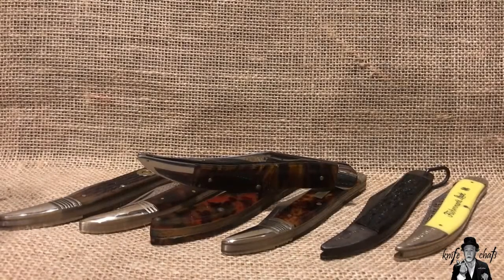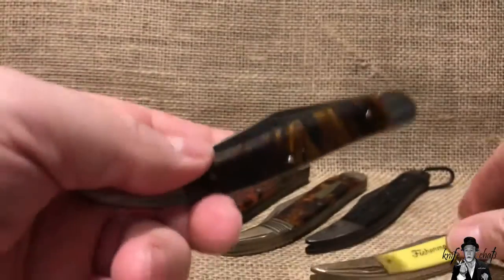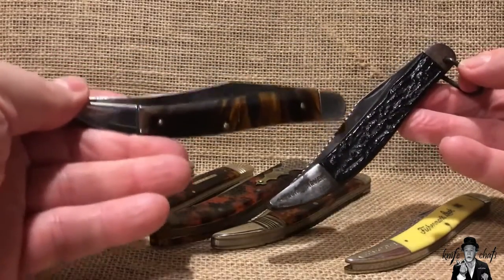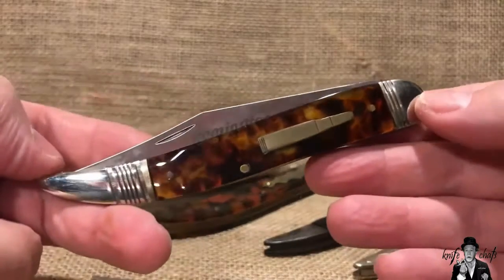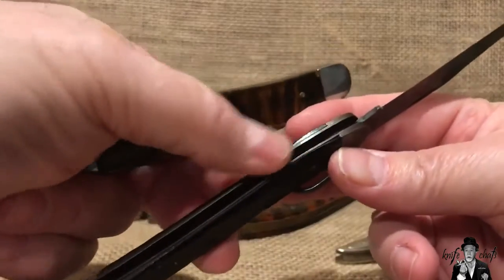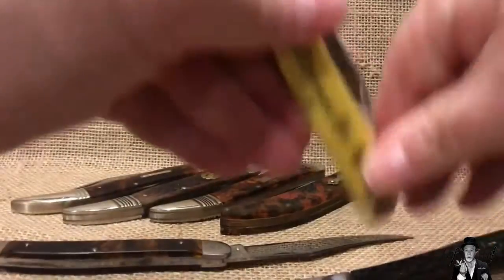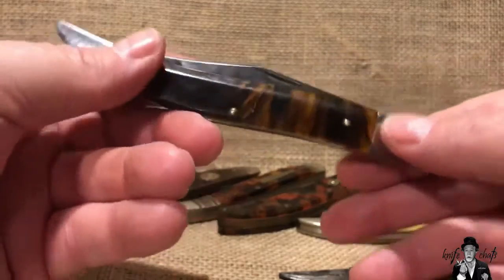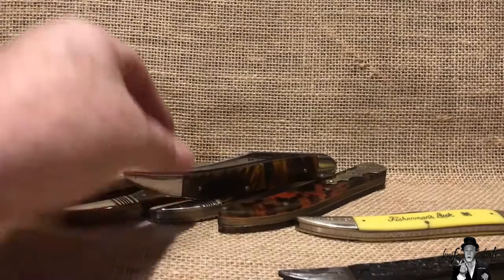USA "Switchback" (Toothpick) knife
I"m not 100% sure but after close inspection, I suspect this is a Camillus No. 4 Switchback most likely made under contract.   The Switchback was the early  Camillus 5 inch Toothpick.  Up until after World War II the large toothpick went by a variety of names.  "Switchback" was the name Camillus used for the pattern.   Later it would also be called a Fruit Sampler and even Fishing Knife.  Today, the pattern is universally called a Toothpick or Texas Toothpick.